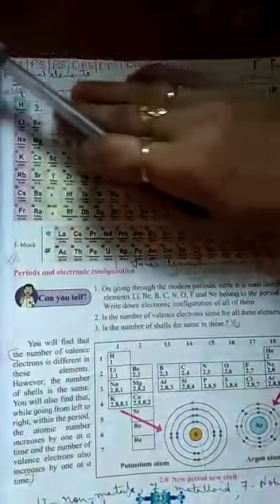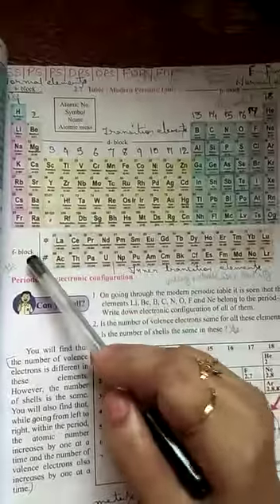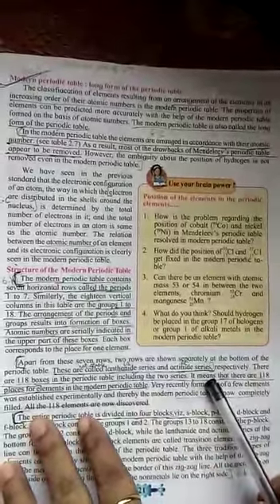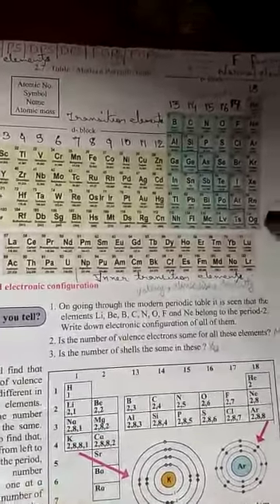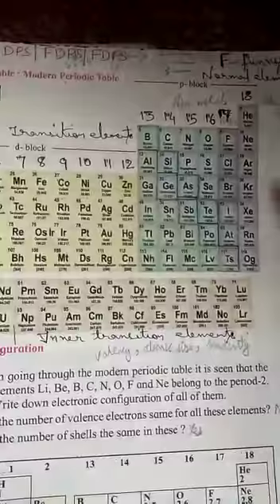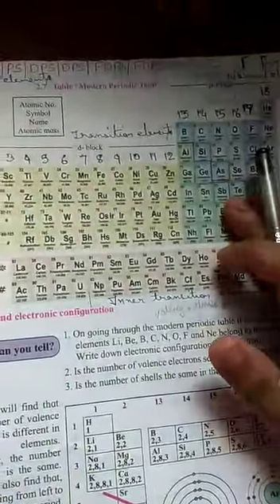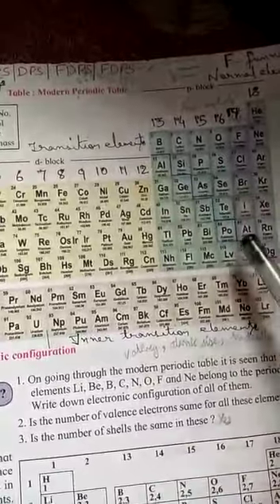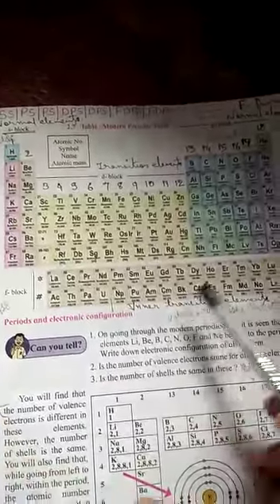Excel institutesX SSC SCIENCE1 CHP2 Part 3# Rinku Pathak